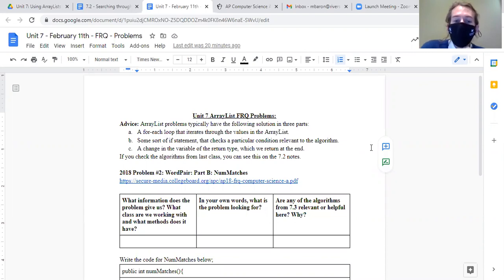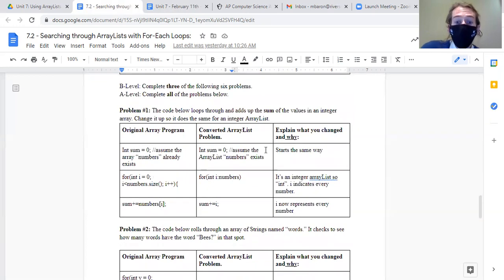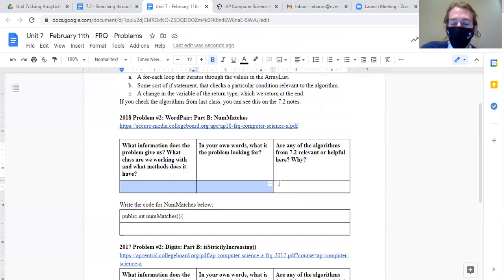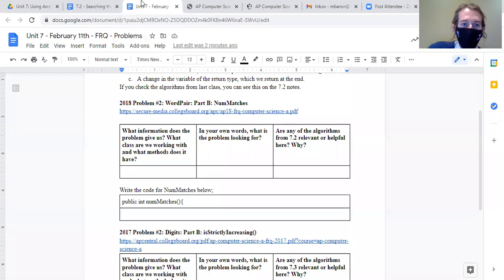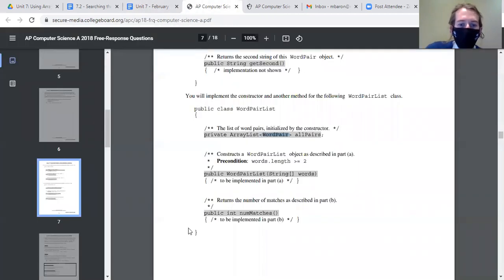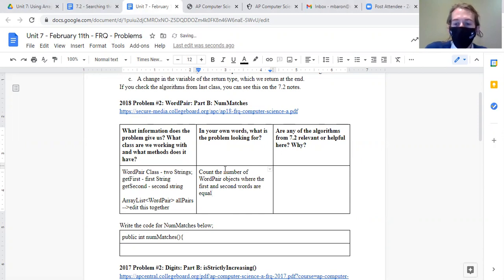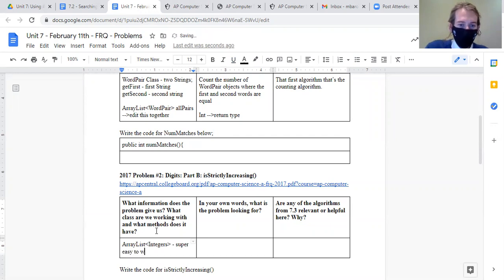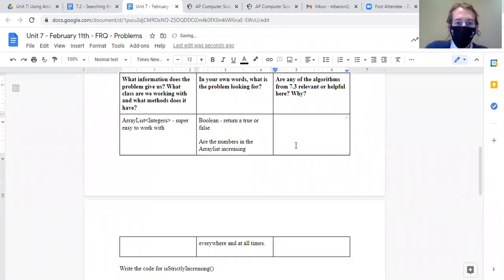Unit 7 ArrayList FRQ - Part 1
Watch the first five minutes for instructions. Watch the rest of the video if you want to see how I fill in the tables before each of the two problems.